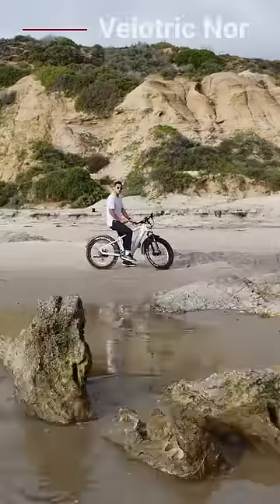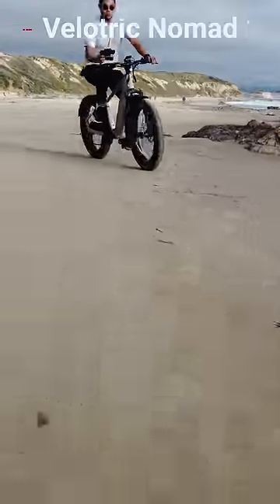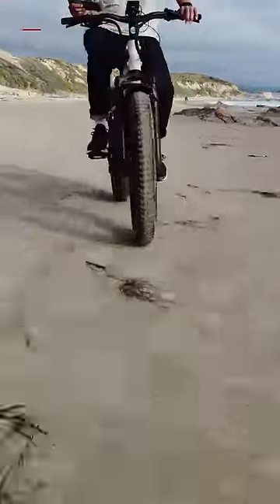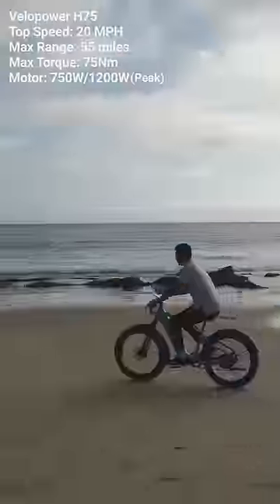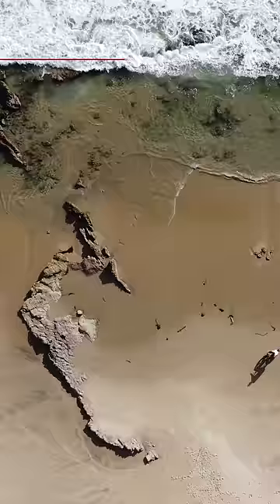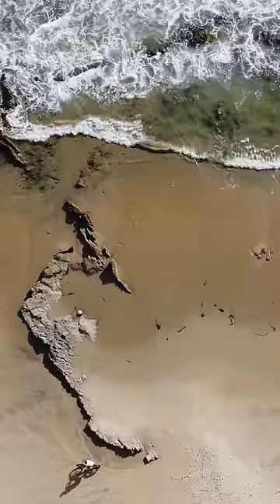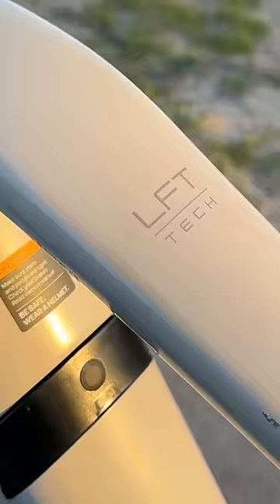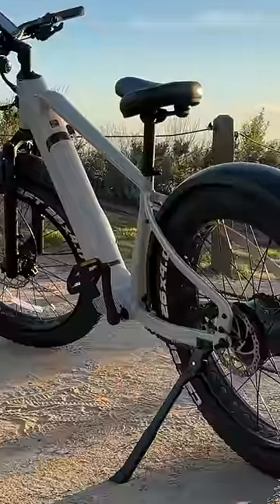Best Fat Tire E-bike of 2023? Velotric Nomad 1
In this video I test and review the Velotric Nomad 1 fat tire ebike. Is this the best ebike of 2023? I show you my testing, and ride this ebike through some of the toughest terrain Southern California has to offer.